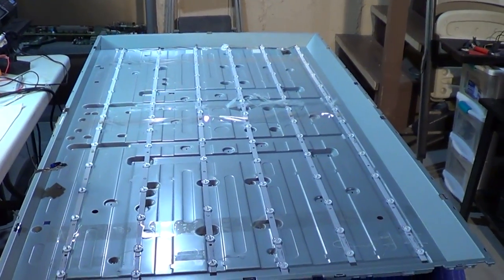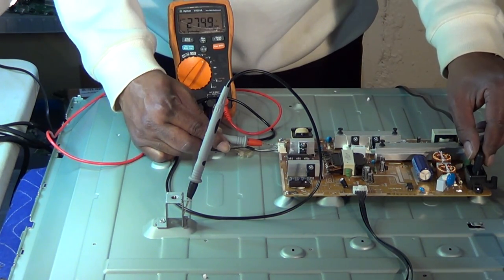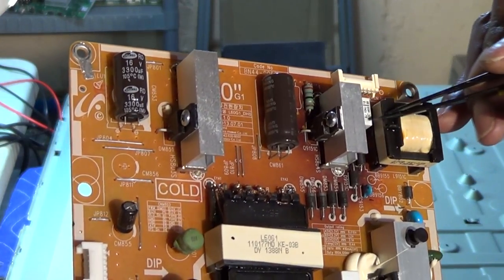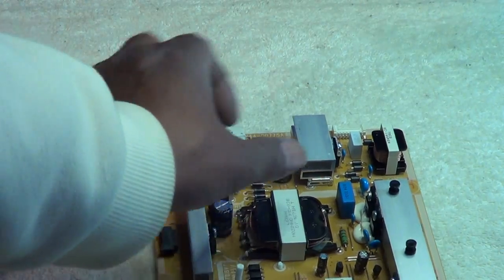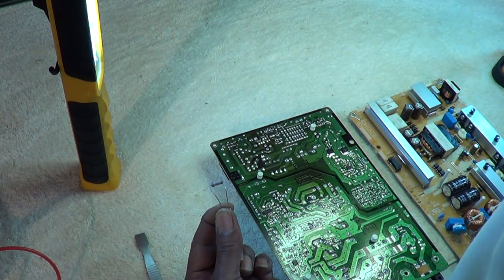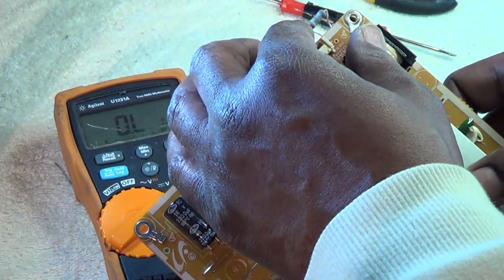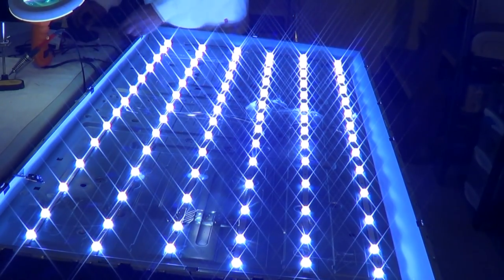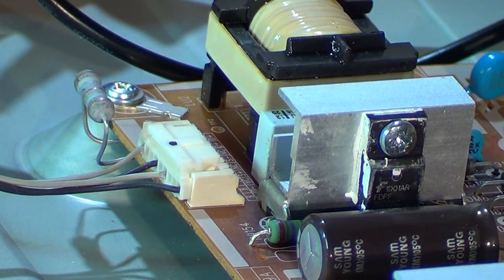Replaced bad LED Strips, but TV still has no backlight. Samsung UN60FH6200FXZA power supply repair.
We have a 60 inch Samsung television, model un60fh6200fxza. This television came in with a backlight problem. When I disassembled the TV and checked the individual backlight strips, mostly all of the led's were shorted. So quite naturally I ordered and replaced all of the led strips inside of the TV. However when powering up the television the led's would slightly blink a few times then go out. Still no backlight! All those shorted led's on the old strips actually damaged the power supply board too. So we will troubleshoot the power supply board (part# BN44-00669A) to the component level, replace the bad parts, and return this television back to working condition. Thus repairing 2 problems with the TV.